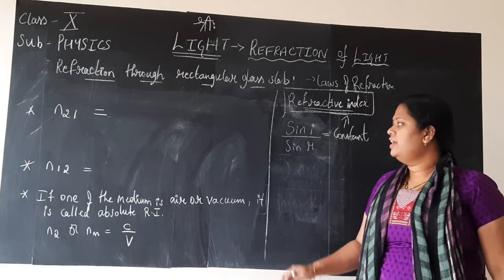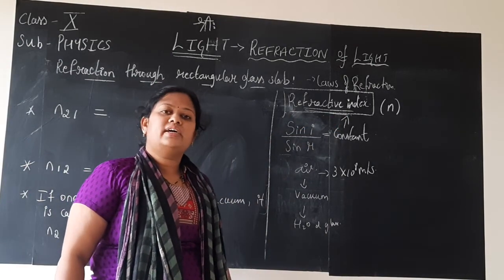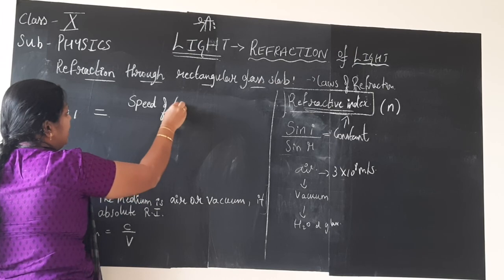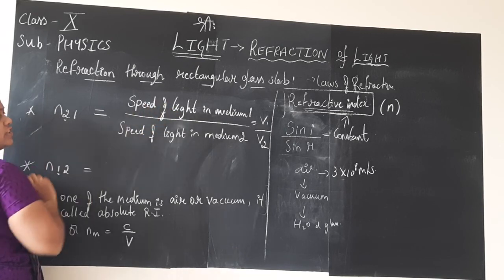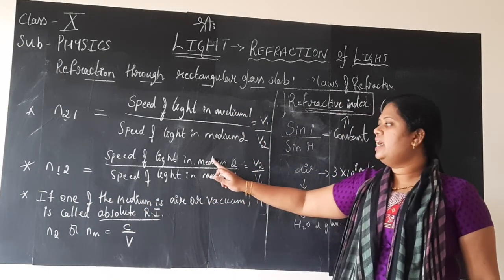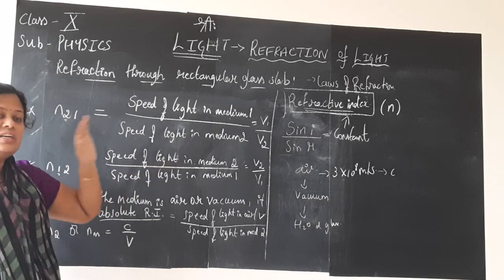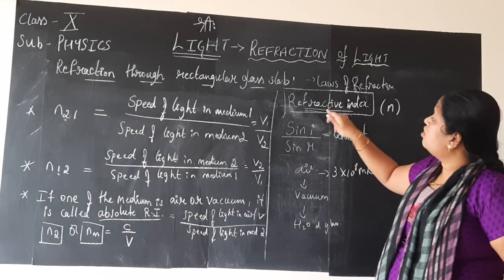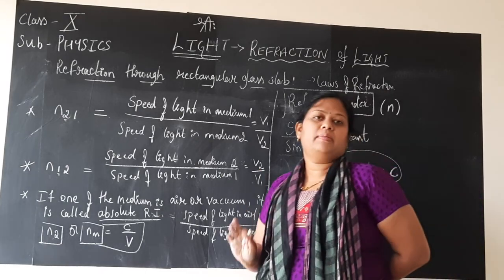Light video 17